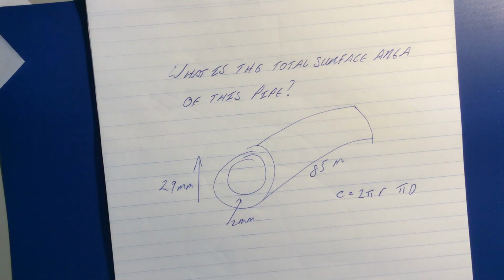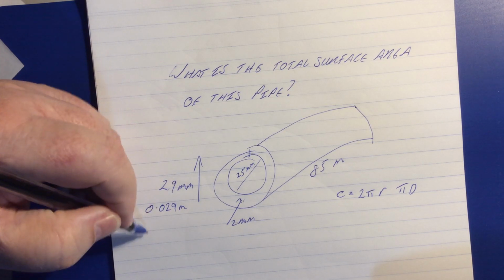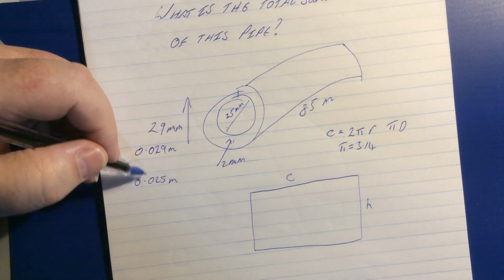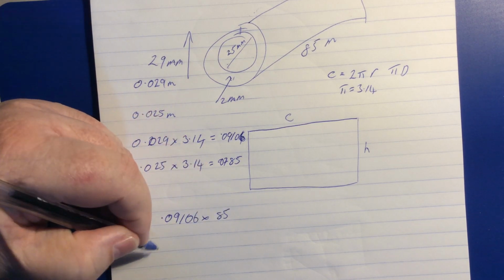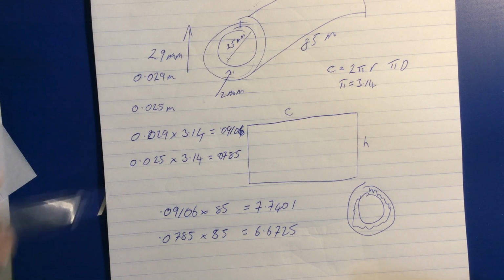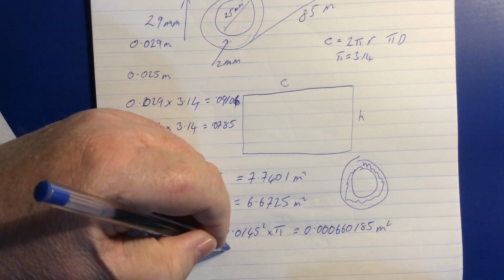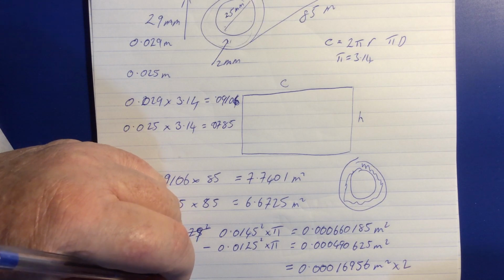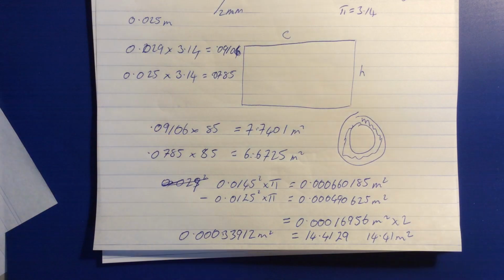What is the total surface area of this pipe?